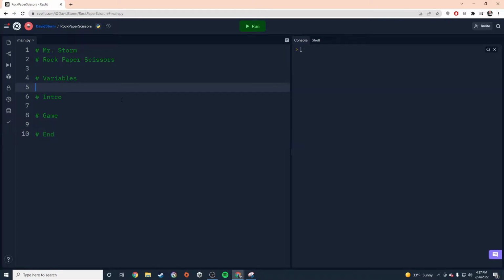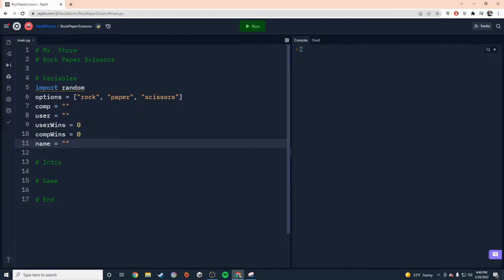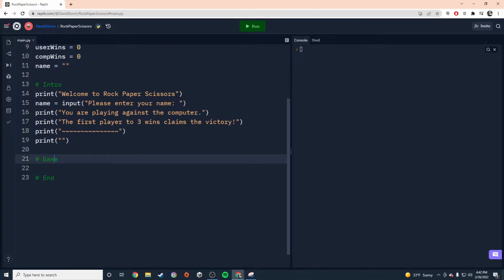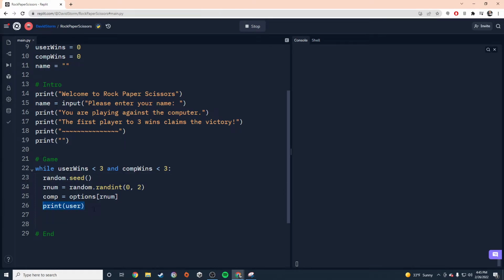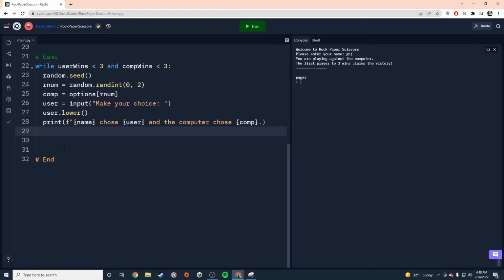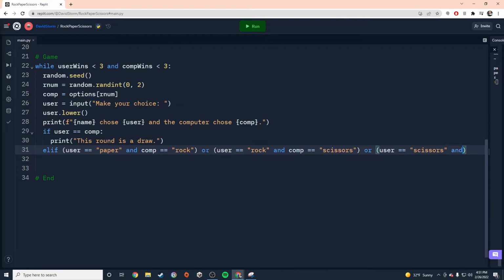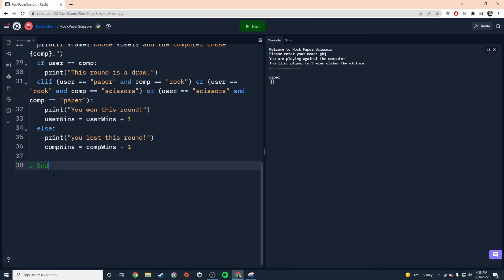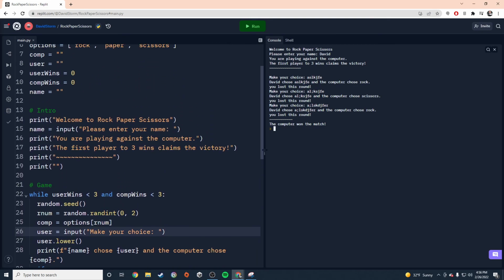Rock Paper Scissors